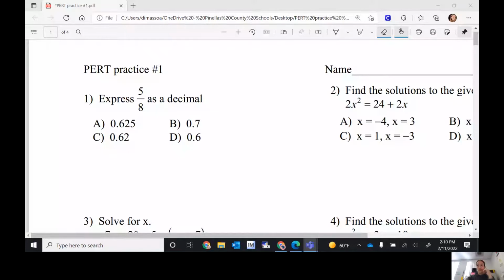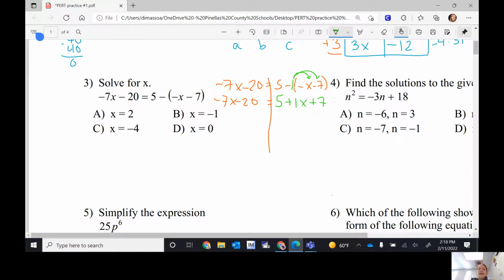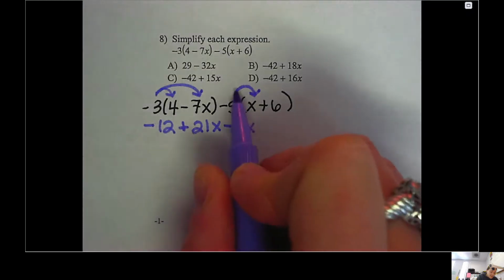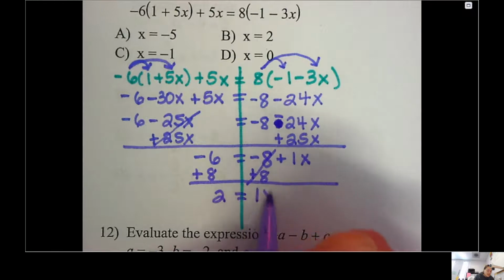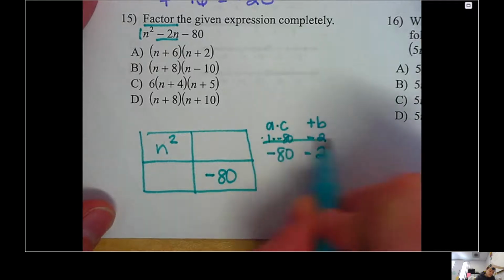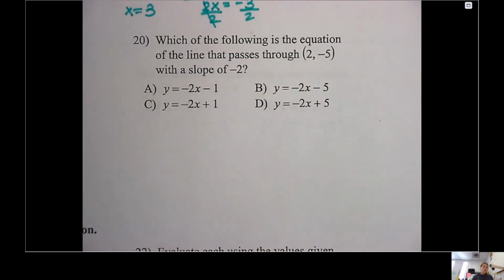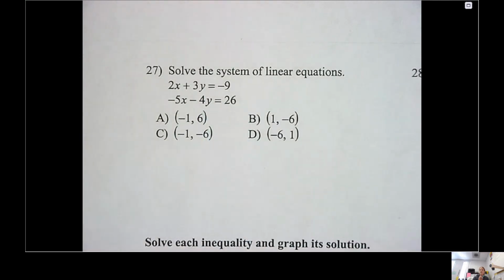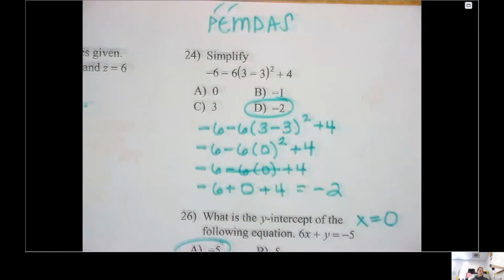PERT Math Practice Test